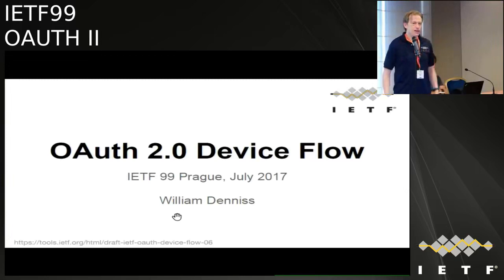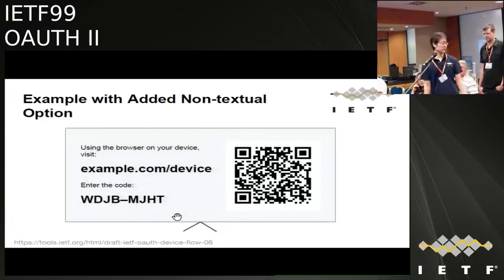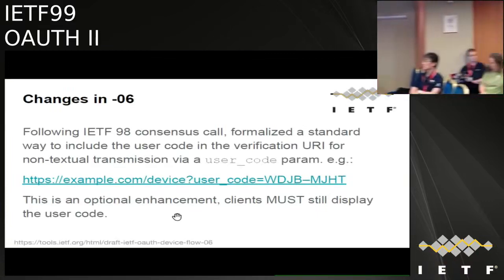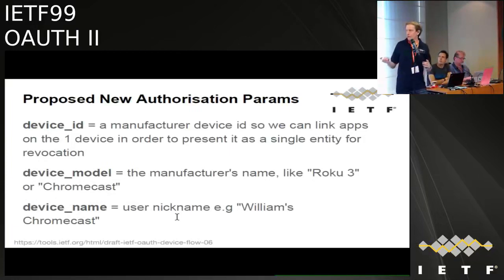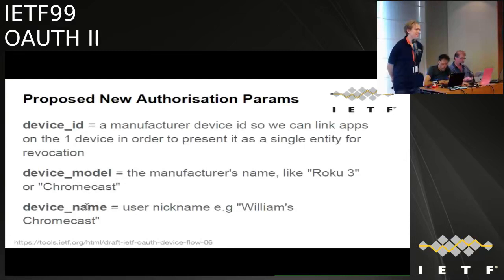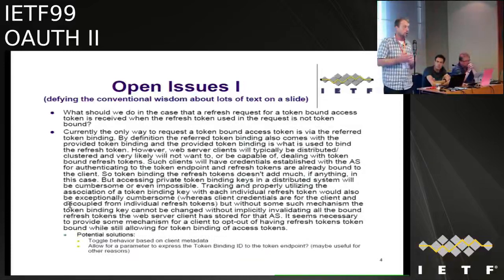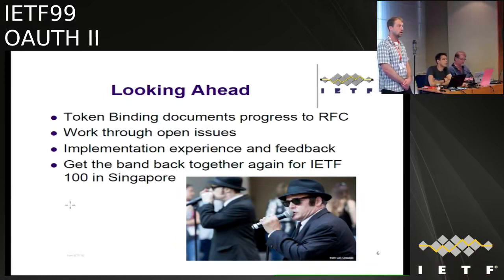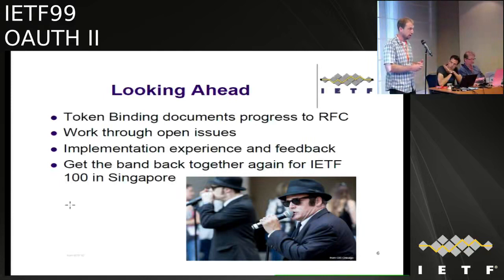OAUTH 20170721 0930